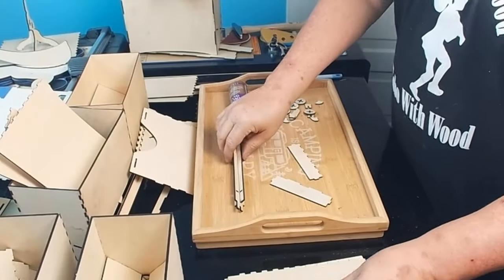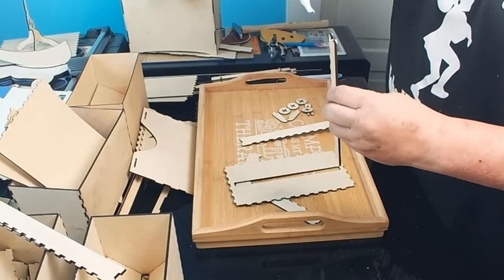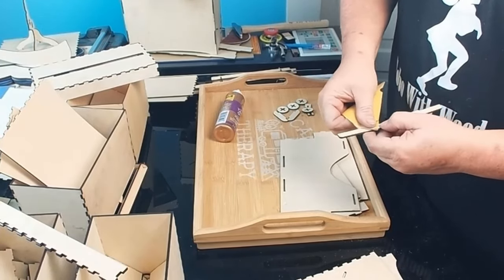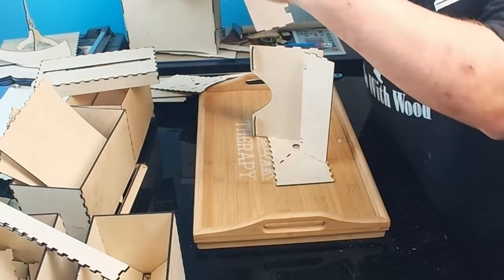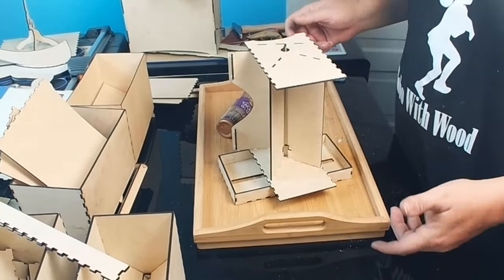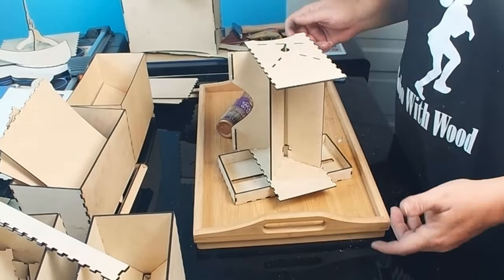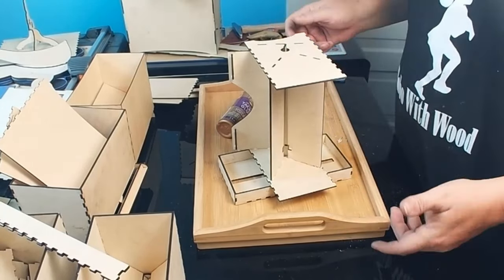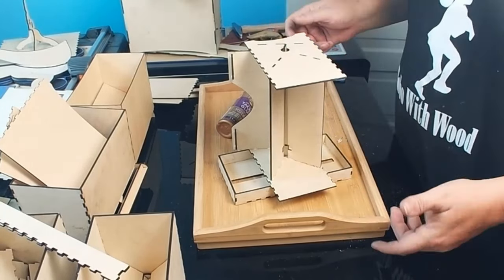Hobo Assembles A Pencil Dispenser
Hi. I'm Steve, AKA Hobo With Wood. I've been asked to share a video of me actually assembling something I created using Lightburn.The video titled, "Hobo Assembles A Pencil Dispenser" does just that. Start to finish. I assemble my pencil box disenser. This design and others will be featured in a Livestream This is a complex design and to cut it out you need to be extremely familiar with resizing slots and shapes. But the end product is well worth the effort. This design and lots of others are avialable on my website listed below.